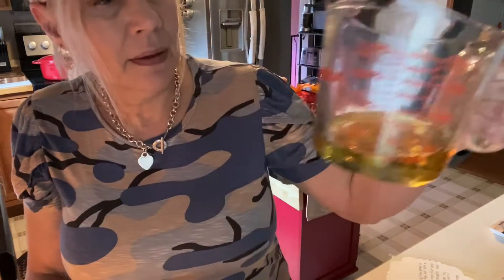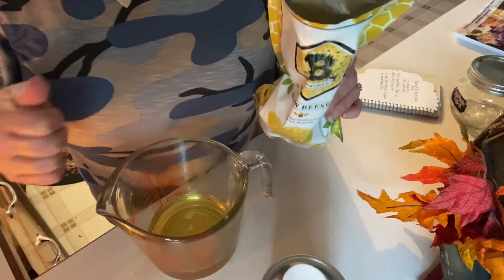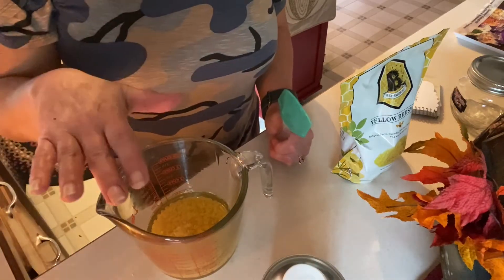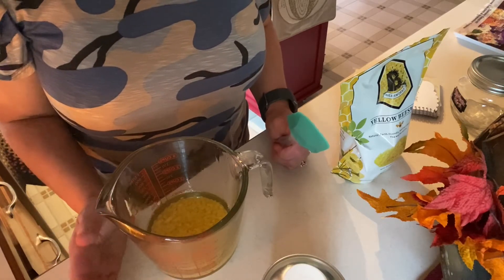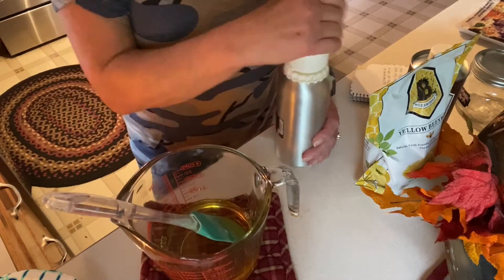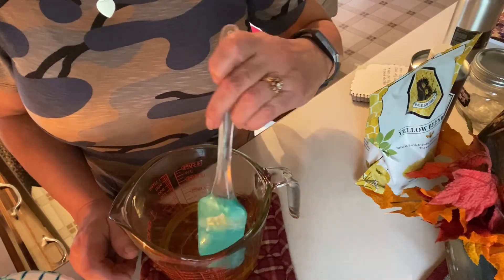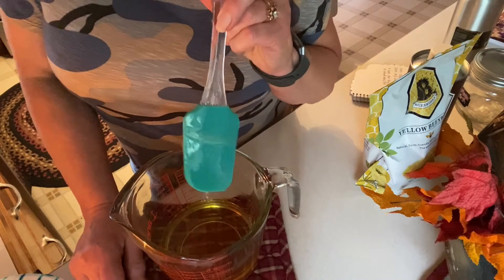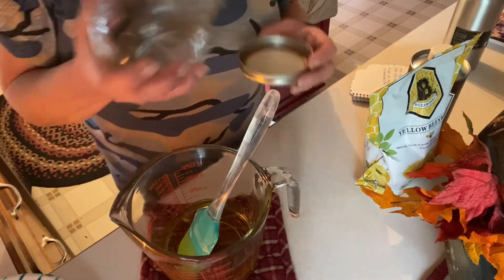Making Homemade Furniture Polish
Join me today to see how I make furniture polish for my vintage and antique furniture!